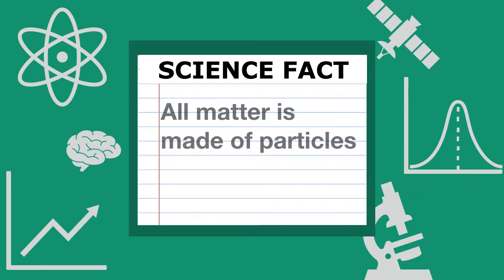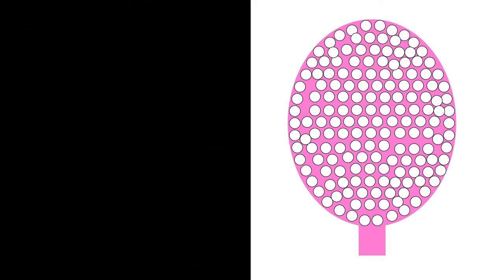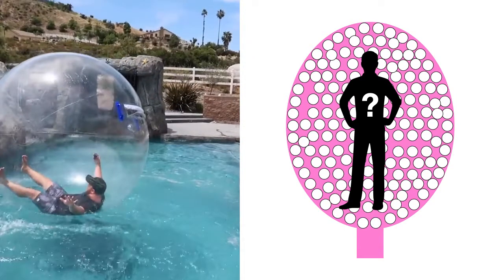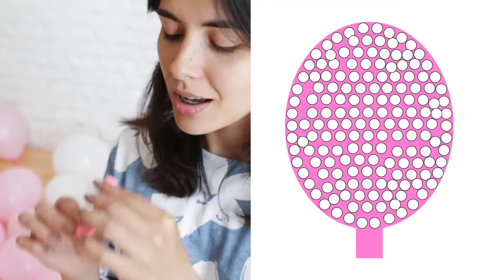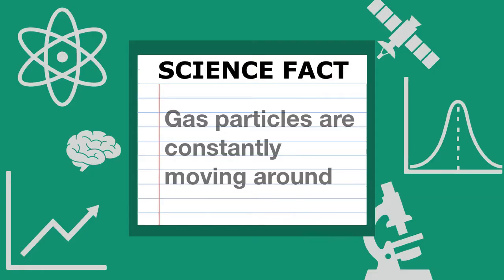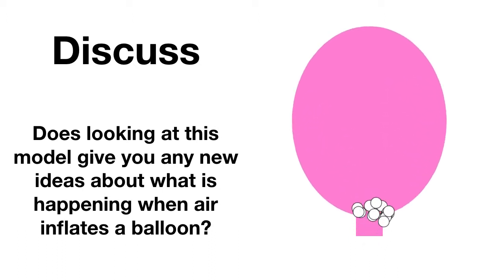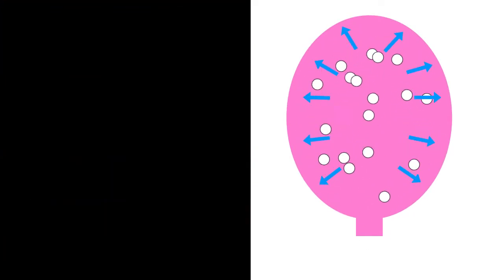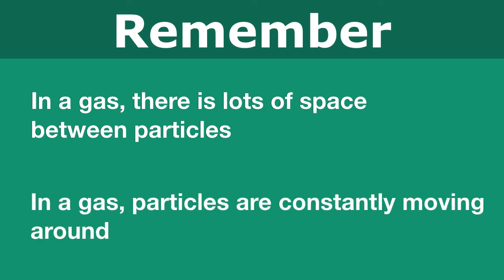Phenomenon Lesson 3 - Inflating Balloons